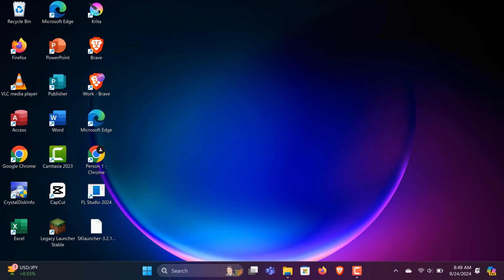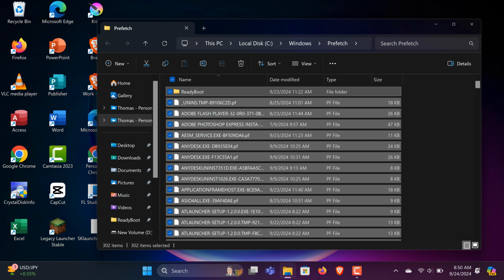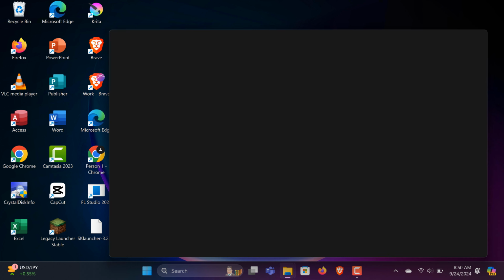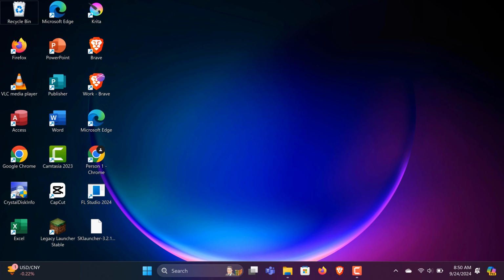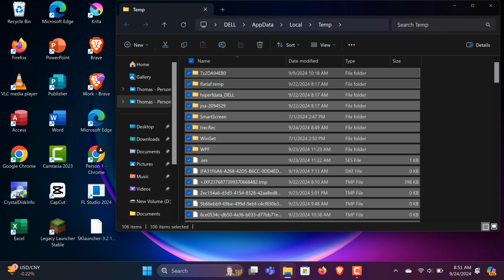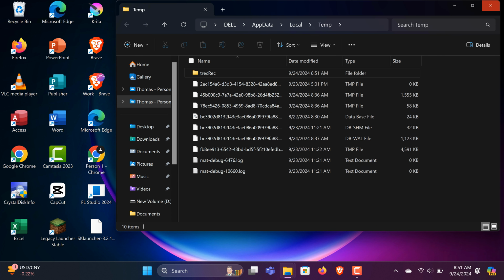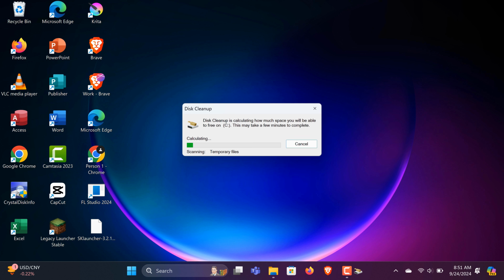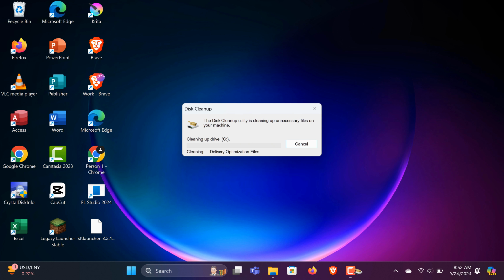How To Clear All Cache & JUNK on Windows 11 | Step-by-Step Guide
In this tutorial, we’ll walk you through the simple process of clearing all cache on Windows 10 or 11 to boost your computer’s speed and performance.